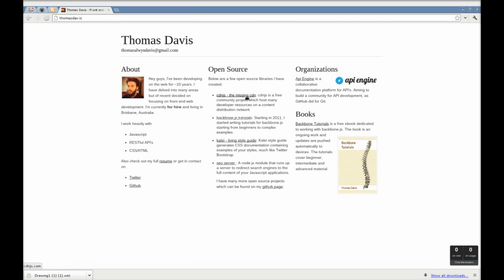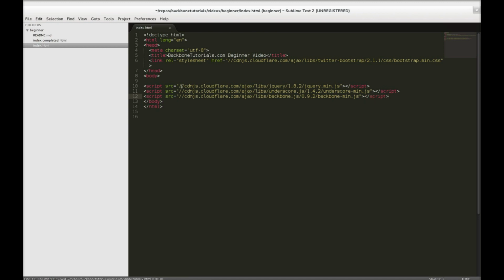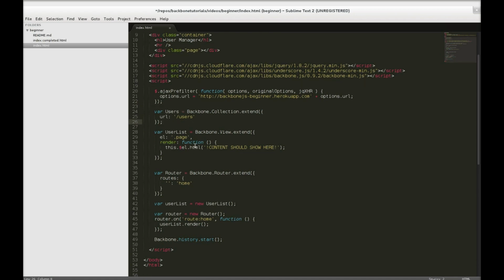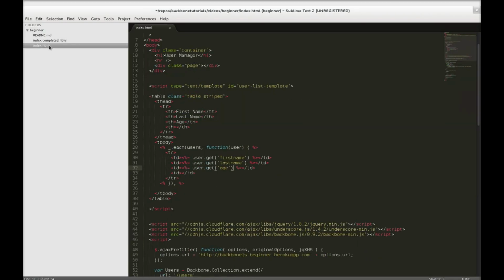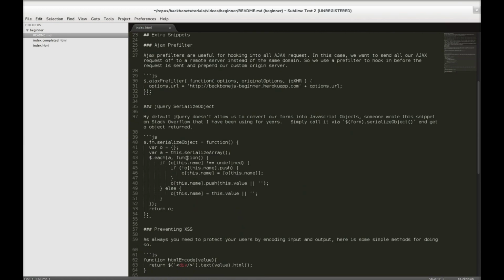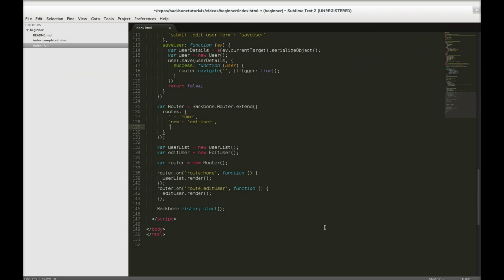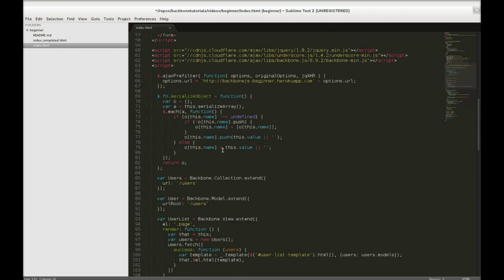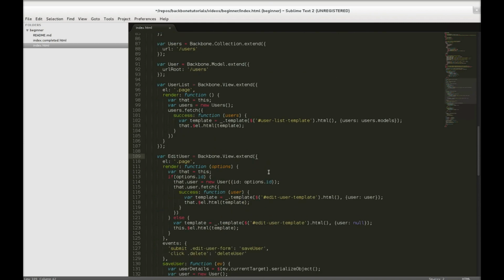Backbone.js Tutorial - Beginners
Update: Make sure you use the versions of the libraries I use in the video, this is probably the source of any of your problems. (jQuery@1.8.2/Underscore@1.4.2/Backbone@0.9.2)

Hi guys, we will be building the example below from start to finish.

Taking all the content from the website, I've put together a 70 minute video which should get you up to speed with how everything pieces together.

In the video we go through the steps from start to finish on how to construct the app linked below.

We implement the entire code on a single page so you can easily see what is going on and there is also a simple RESTful api provided for us to work with.

The video uses diagrams to try explain the process and the accompanying README and be found in the repository.